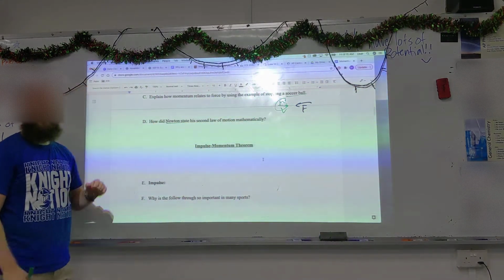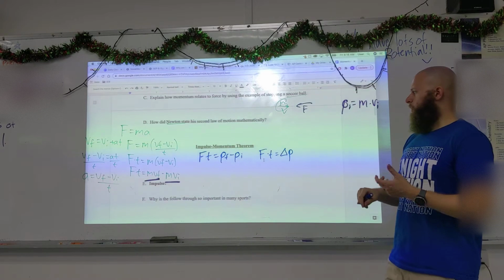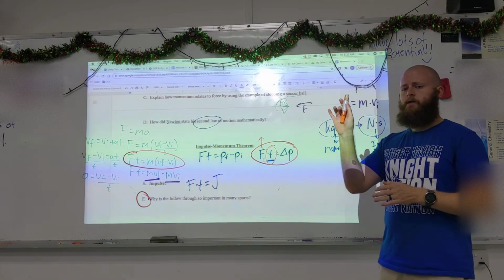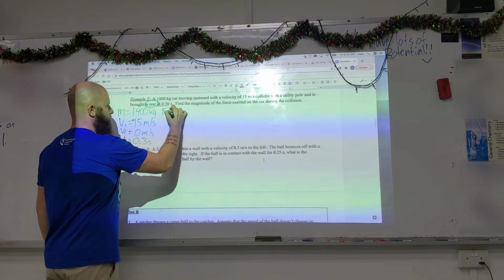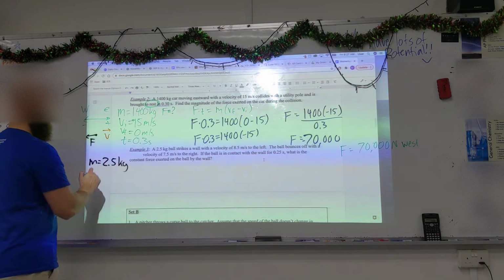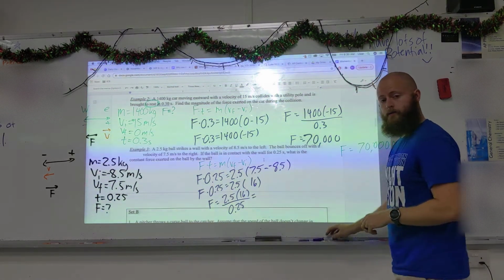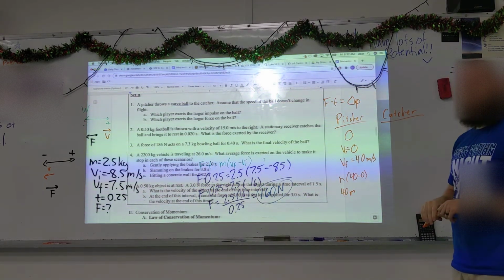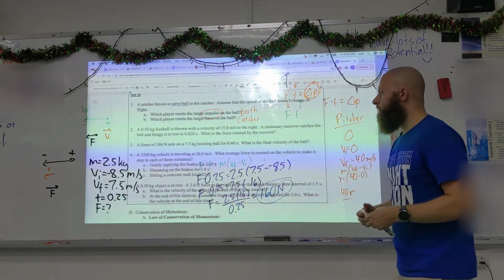Momentum Notes Part B